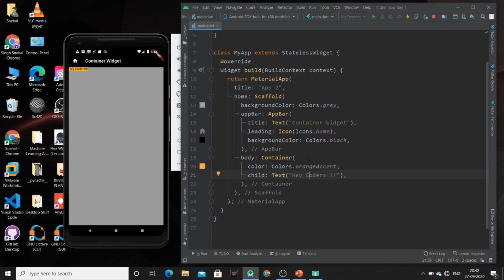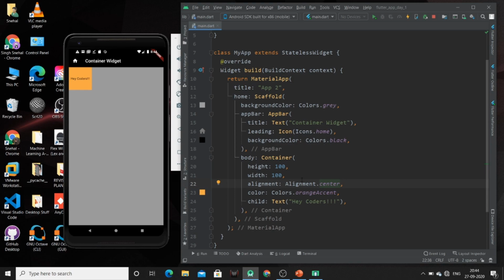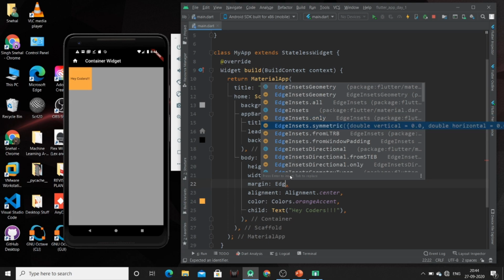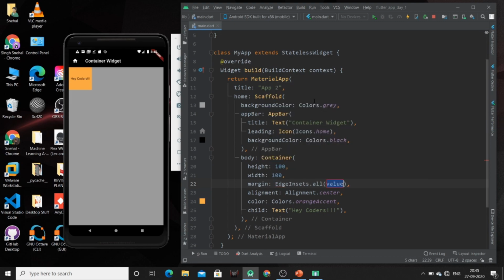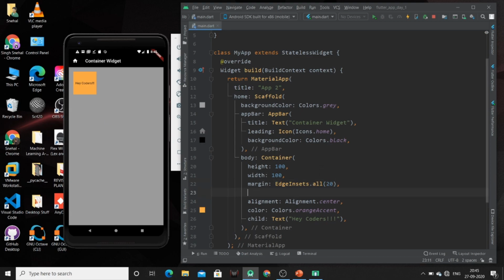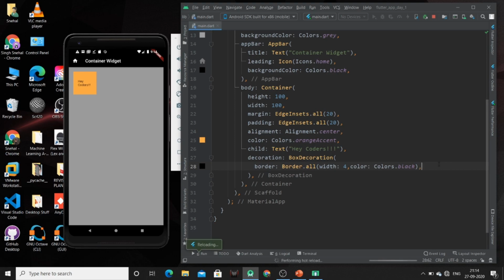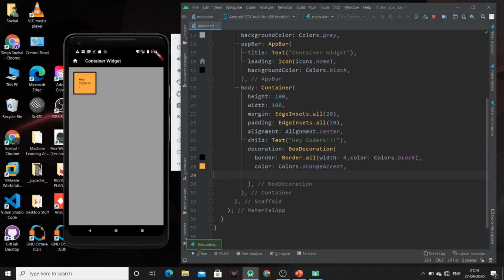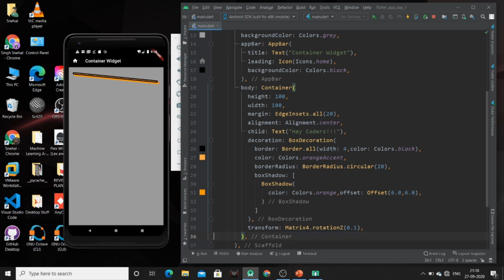Day-5 30DaysOfFlutter | Container | Code Warriors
Hola amigos!!
DAY 5 of 30 days of Flutter is live. 🤩
Everything requires patience and time but with consistency, one will definitely achieve the goals.  🌟
We, therefore, insist the code lovers to join the session and enhance their skills and try hands-on Flutter Development and Container on October 5'2020.

Join the session on Container by Code Warriors on October 5'2020 and learn from the basics.